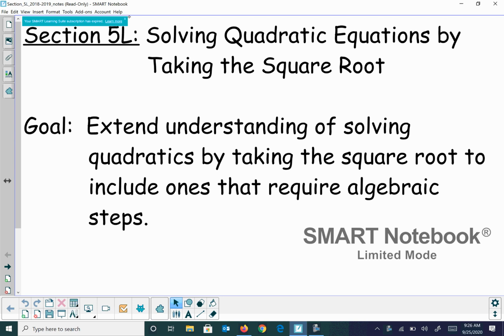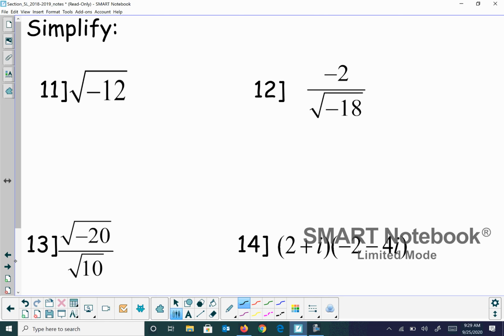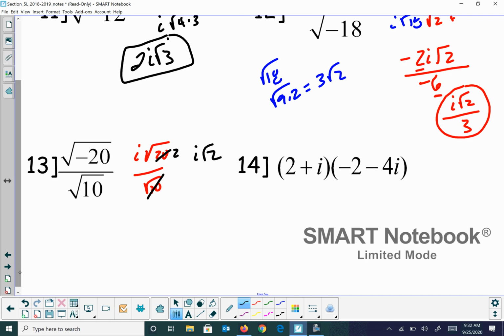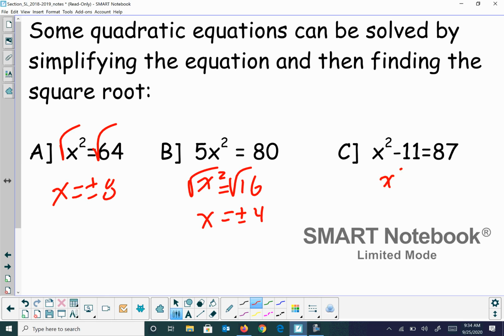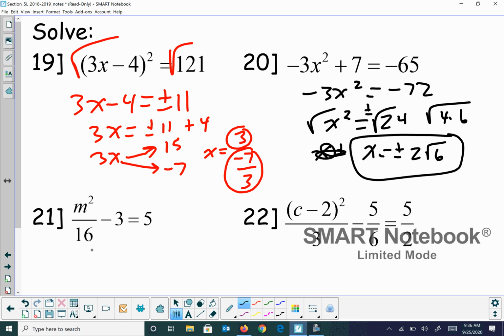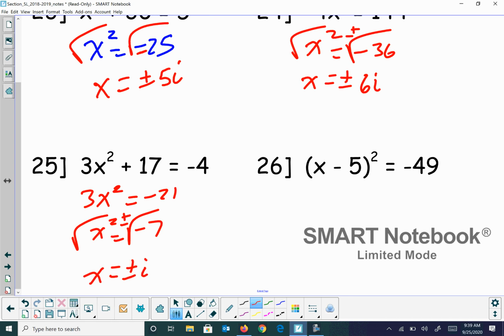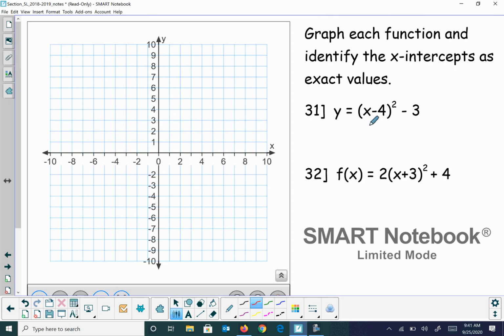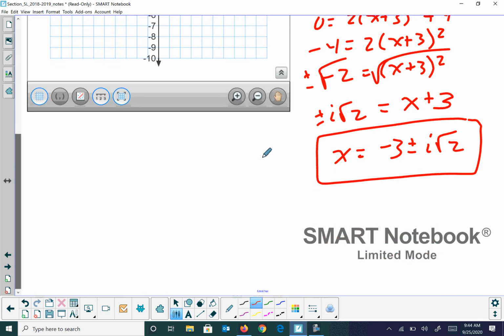5L video notes for algebra 2